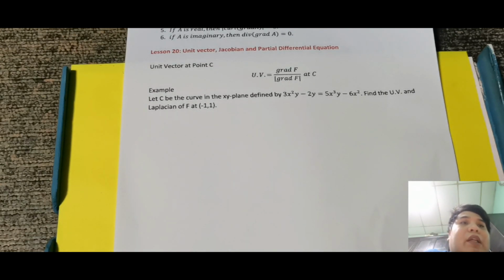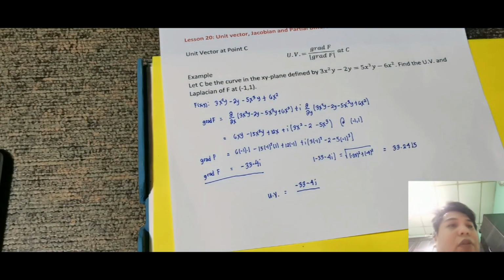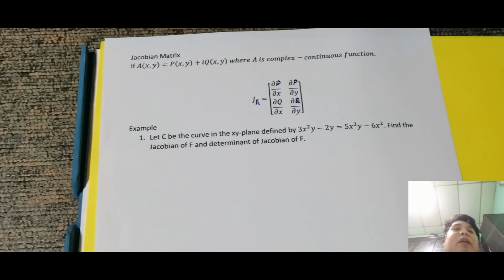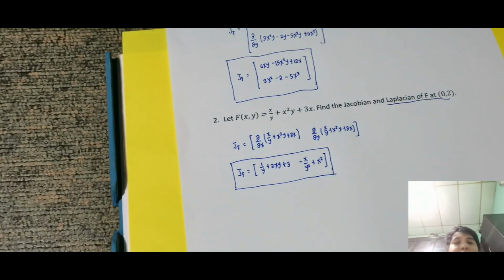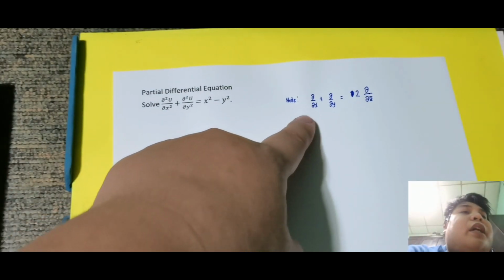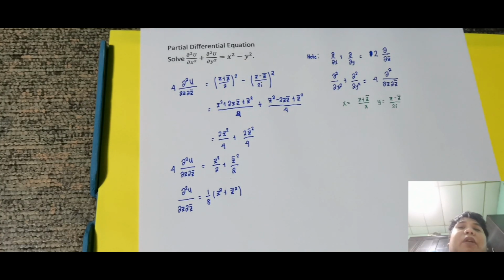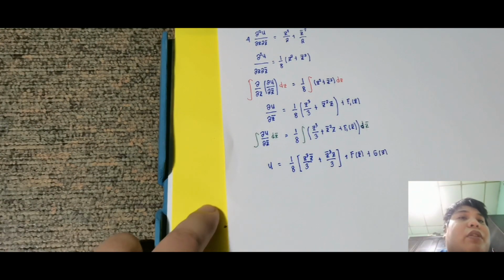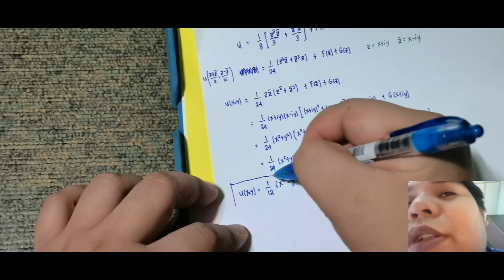Complex Analysis(Lesson 20)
Unit vector and Jacolbian Matrix